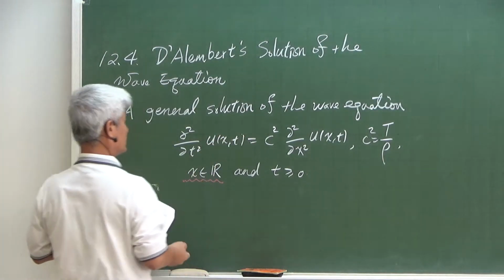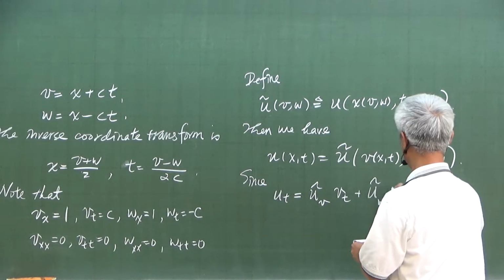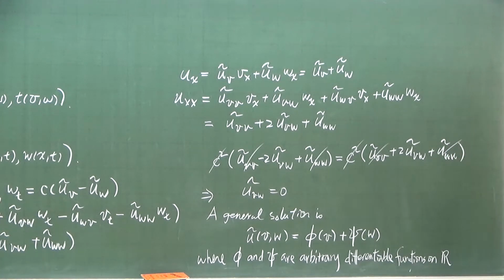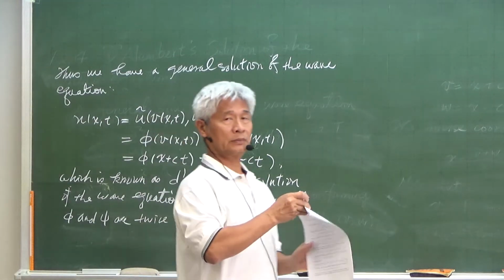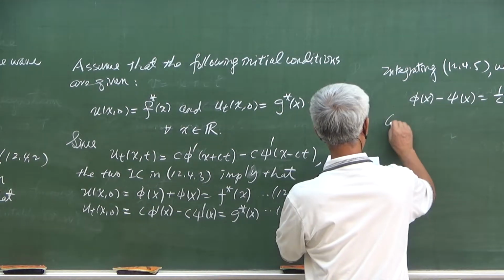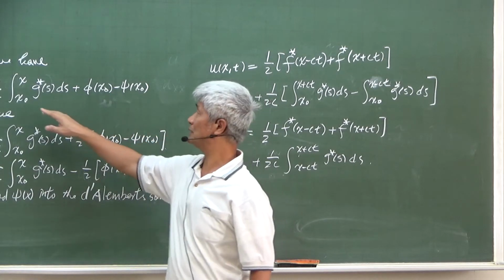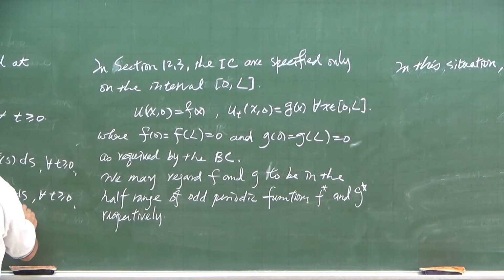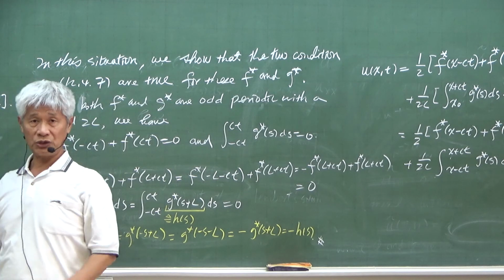偏微分方程與複變函數 Partial Differential Equations and Complex Variables week9-2